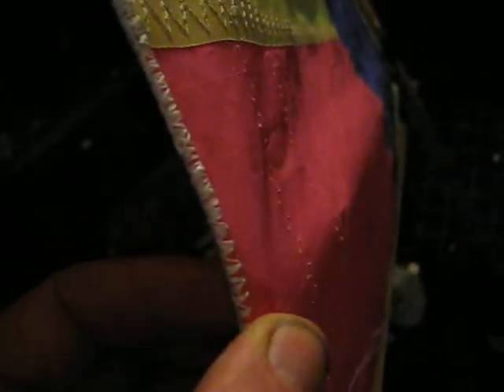a bit of nylon for Bird Person.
my wee project, if any one gets real excited i might demonstrate my prowess with a needle, on the venerable old roundstitch, possably the most visceraly satisfying of all stitches.